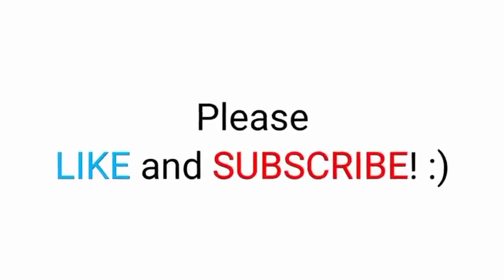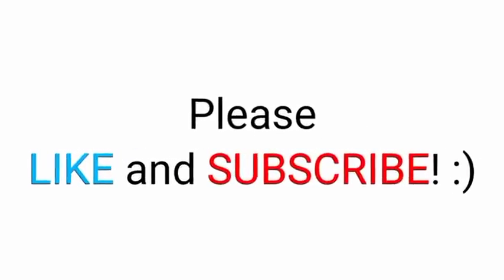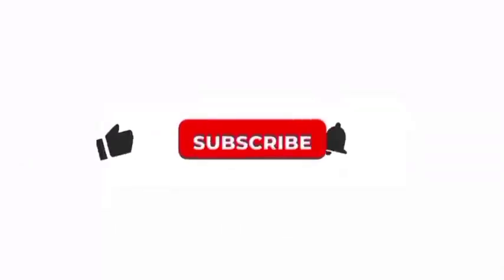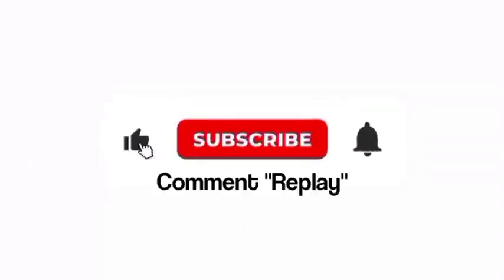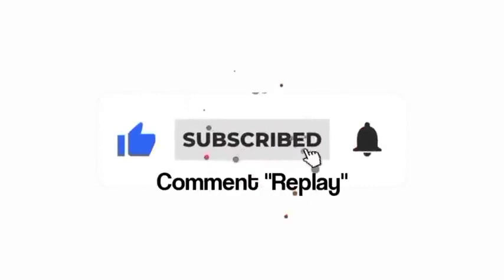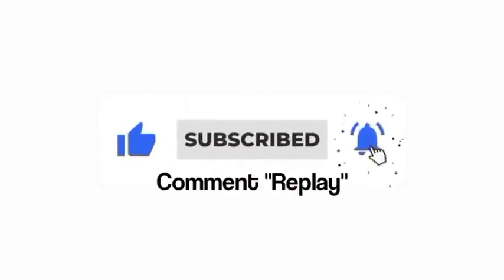Watch This Video Only 1 Time!! 😳